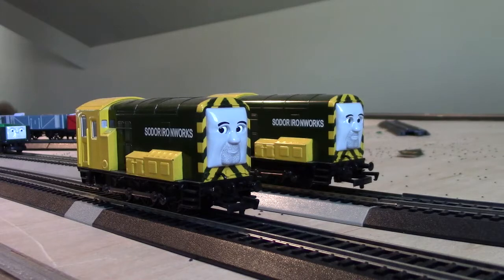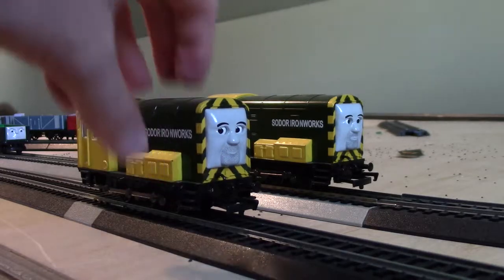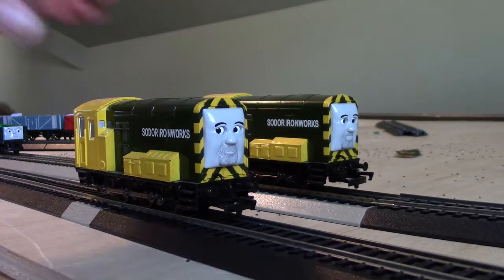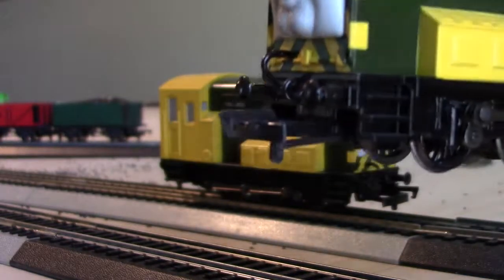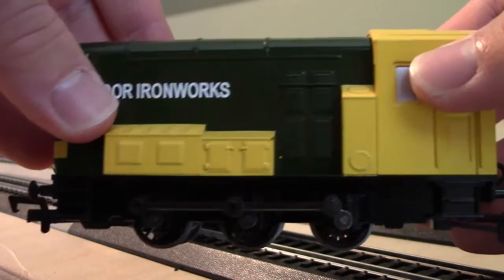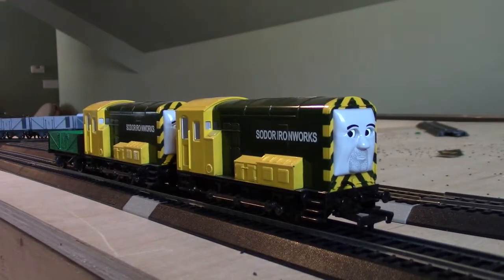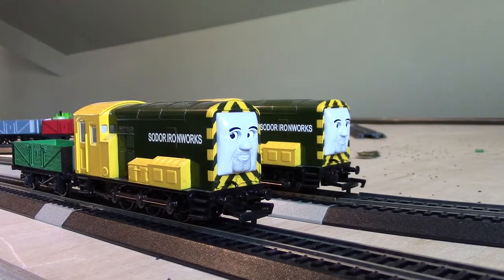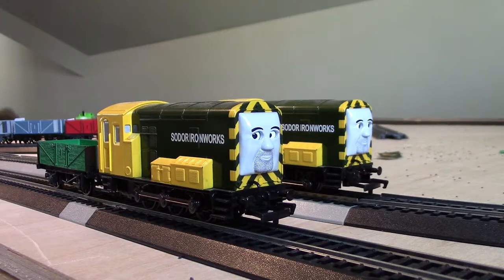Bachmann HO Scale Iron Arry And Iron Bert Review And Run